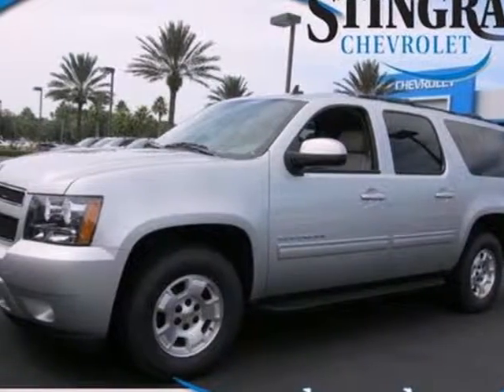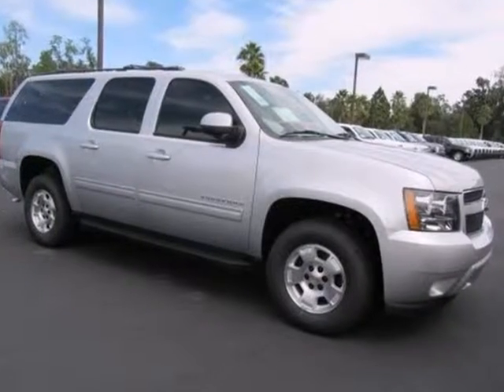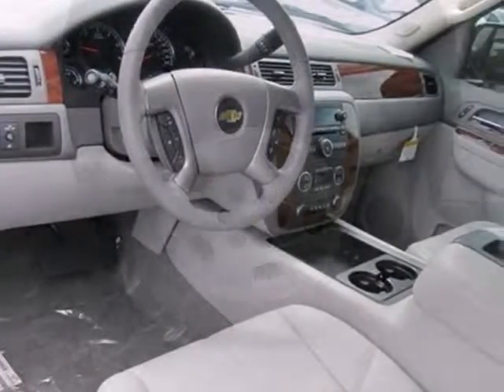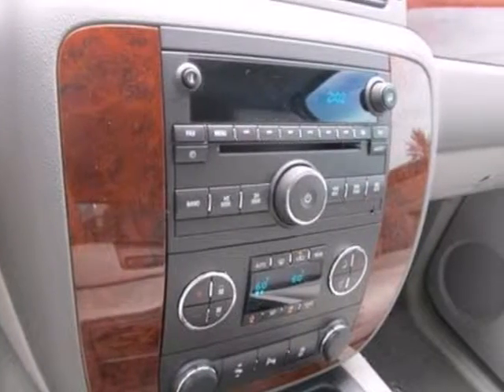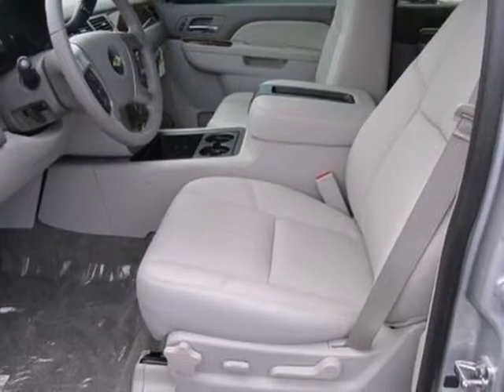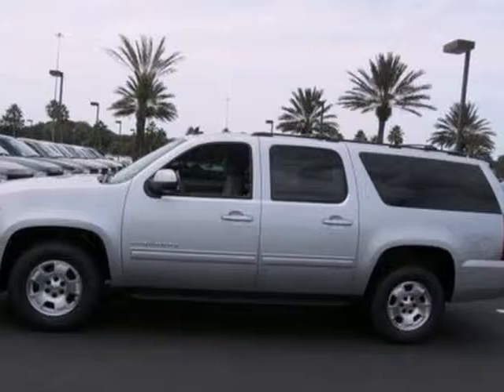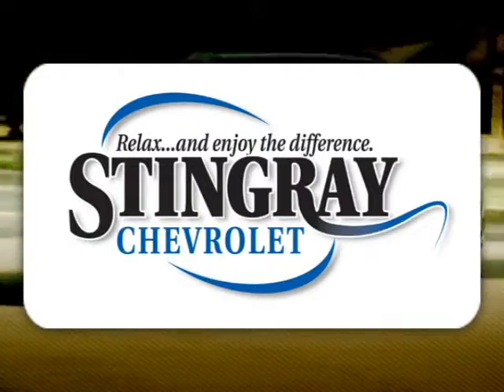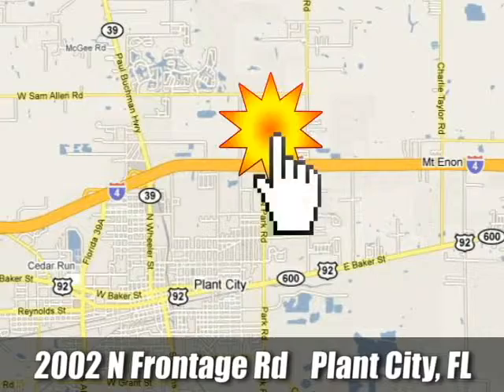2013 Chevrolet Suburban #157051 in Plant City - Tampa, FL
If you are looking for real value on a great new car, Stingray Chevrolet invites you to come in and test drive this 2013 Chevrolet Suburban, stock# 157051. We are conveniently located near Plant City - Tampa, FL and known for our great selection, reliability and quality. Come take a look at this 2013 Chevrolet Suburban today.

Stingray Chevrolet
2002 N. Frontage Rd.
Plant City - Tampa FL, 33543